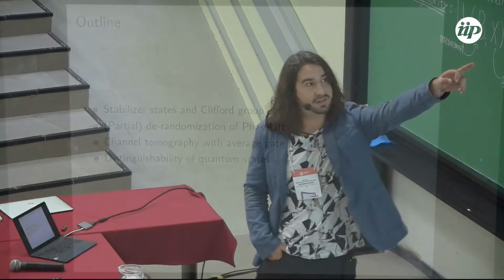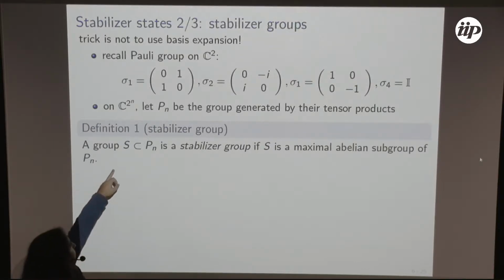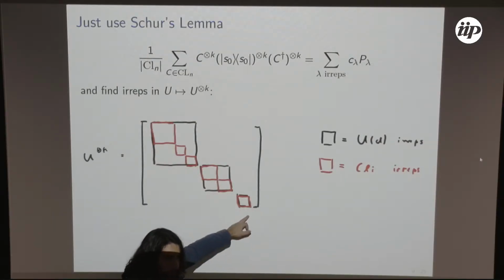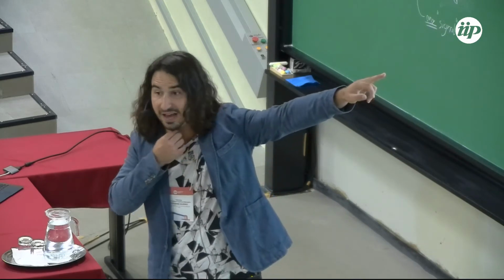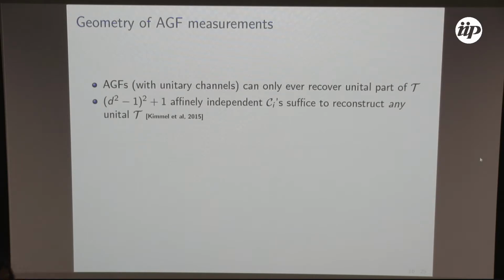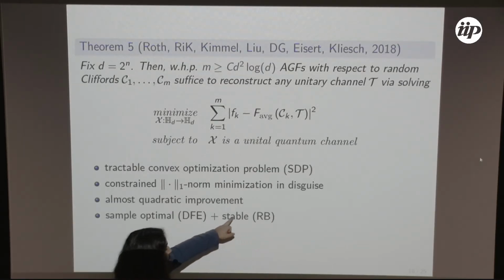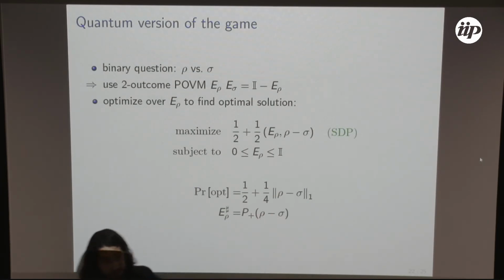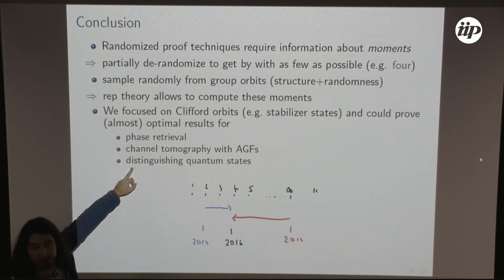(Partial) de-randomization using group orbts - Richard Kueng